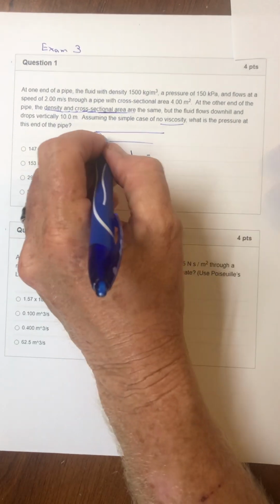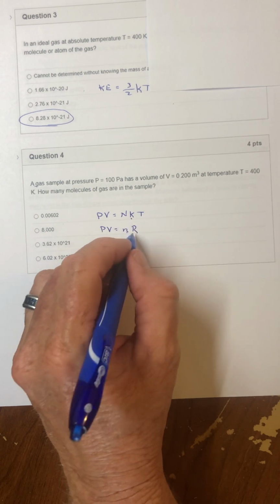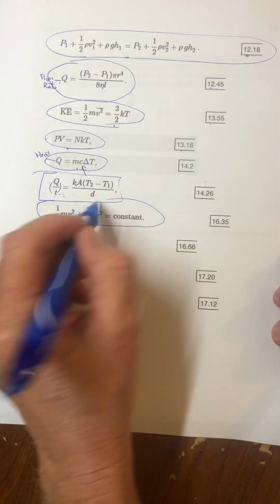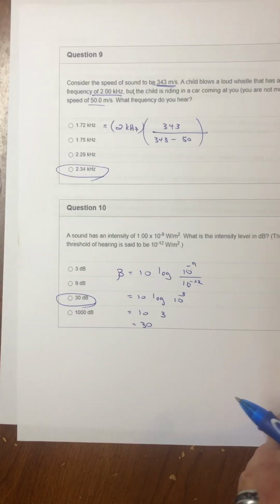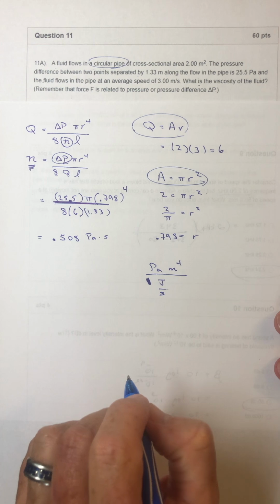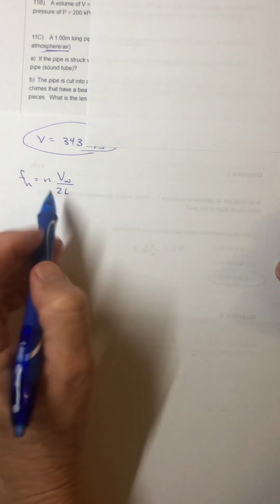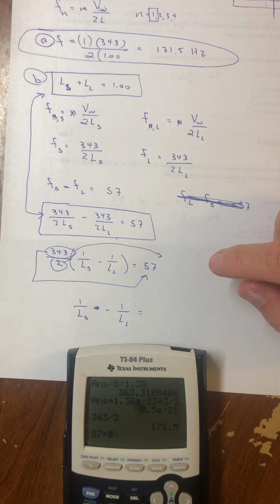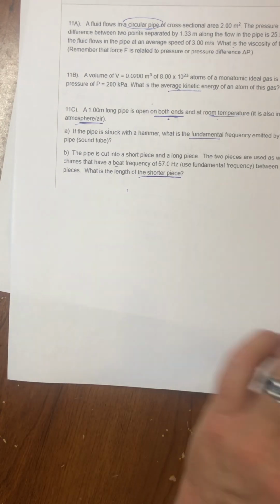Physics 110 exam 3 summer 2024